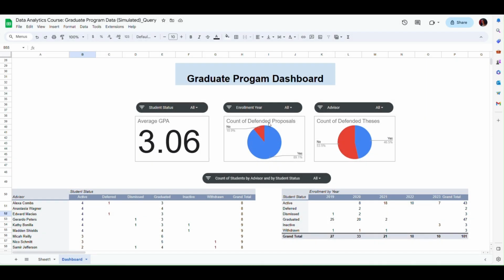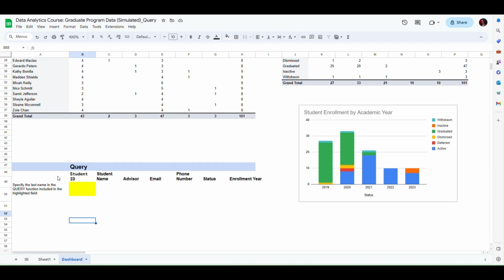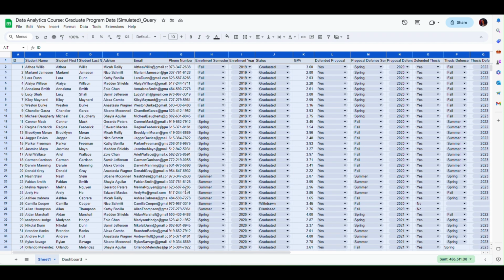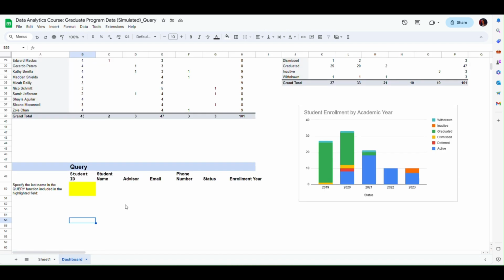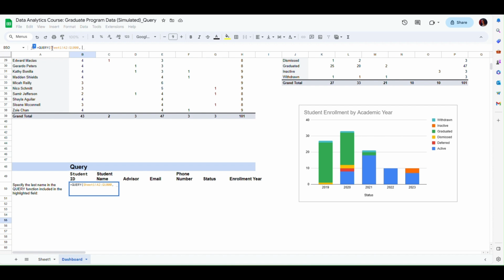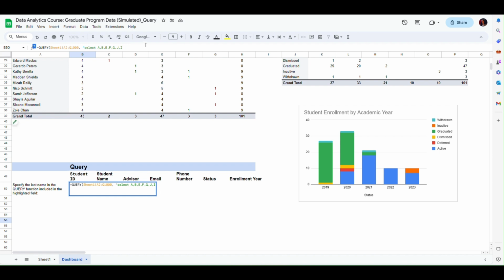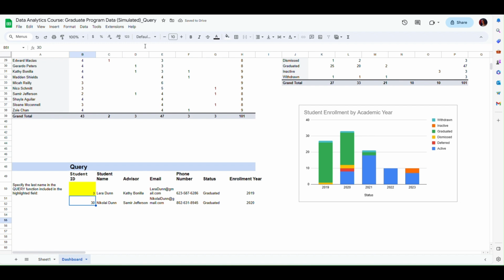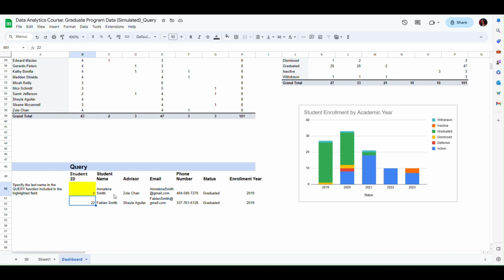Using the QUERY Function in a Google Sheets Data Analytic Dashboards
This video demonstrates how to use the QUERY function and include it in a Google Sheets data analytic dashboard.